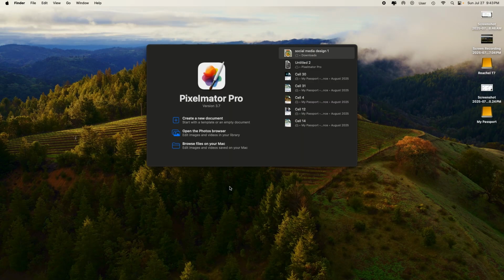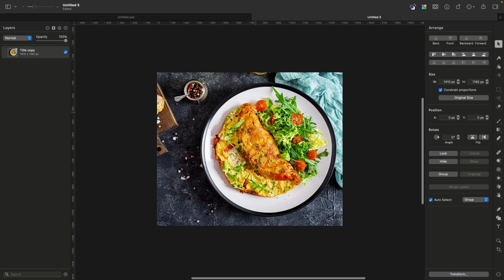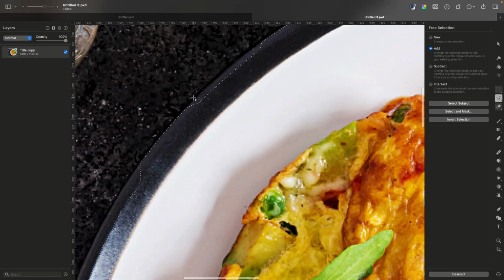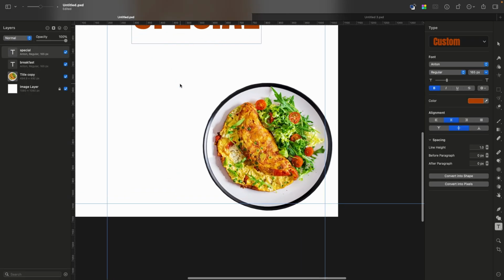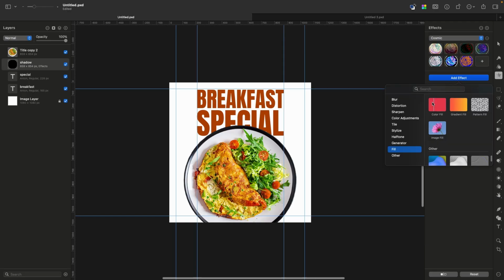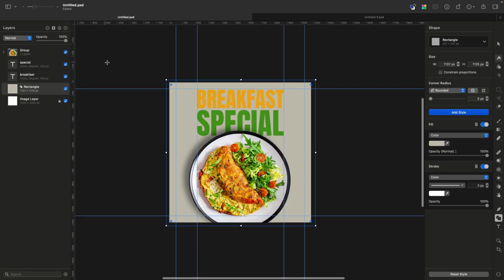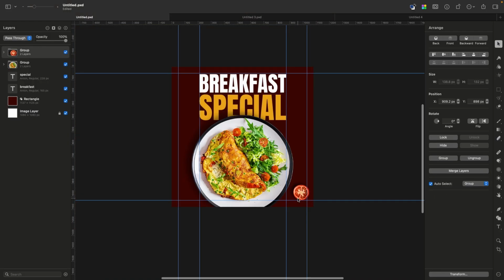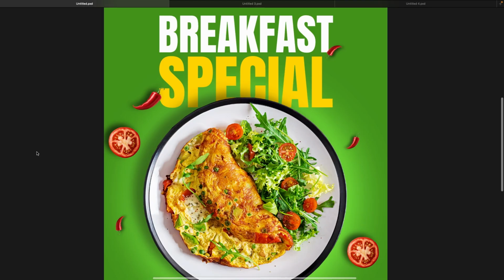Getting Started with Pixelmator (Ep. 1) | Everything Apple Motion